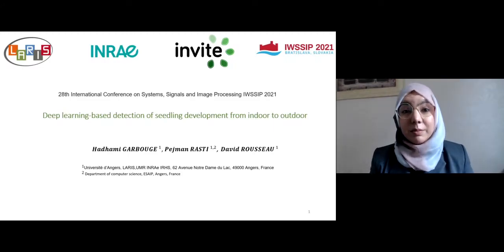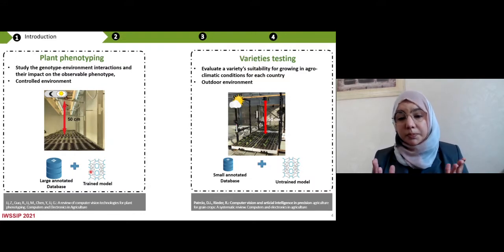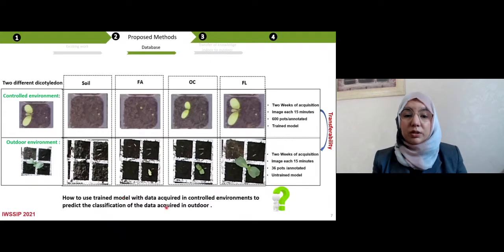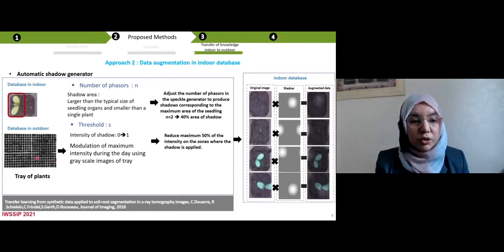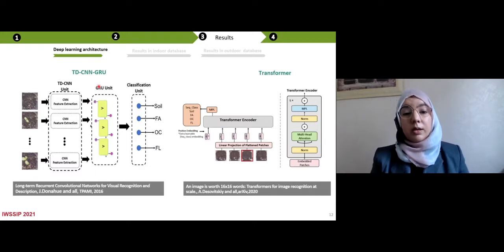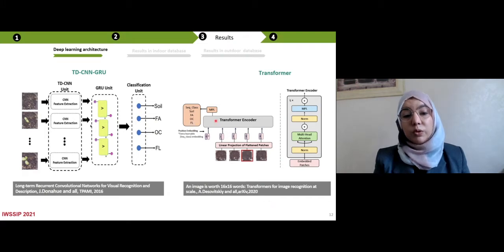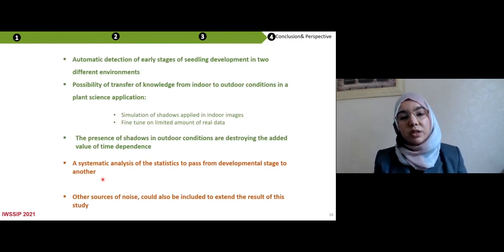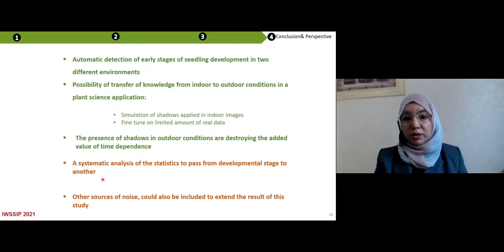Deep learning based detection of seedling development from indoor to outdoor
IWSSIP2021 by Hadhami Garbouge